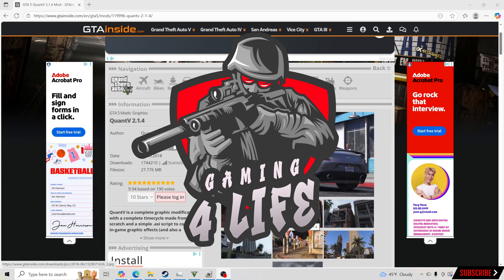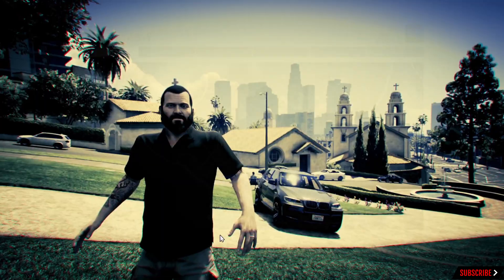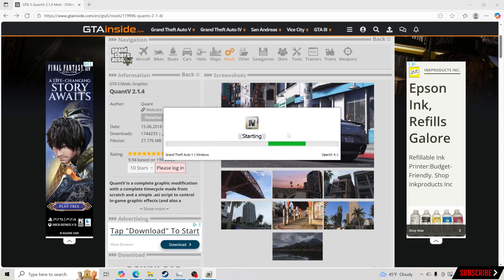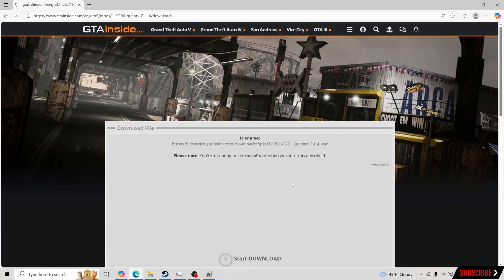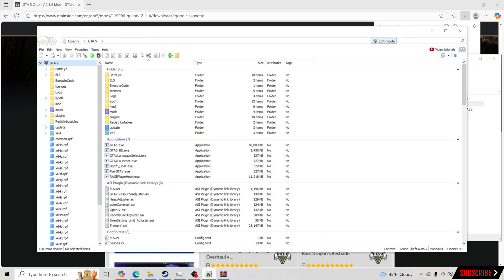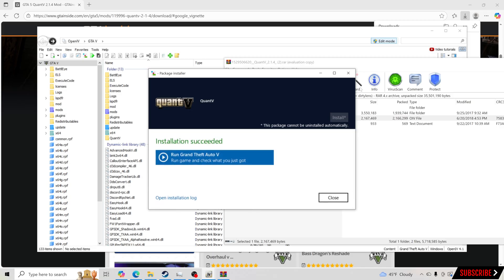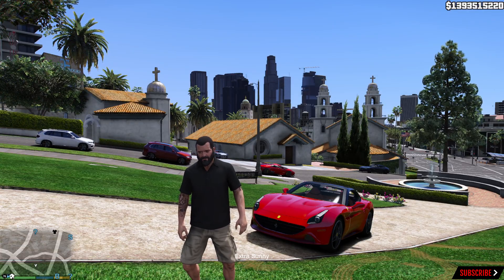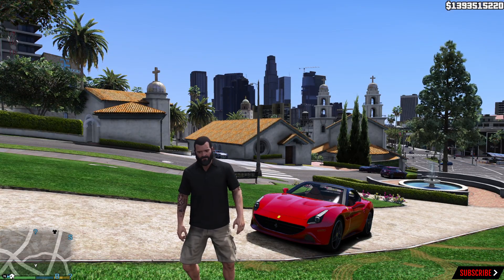How To Install The Best Graphics Mod For GTA 5 | QuantV With Reshade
How To Install The Best Graphics Mod For GTA 5

IMPORTANT!!!
IF YOU DONT HAVE SCRIPTHOOKV IN PLEASE INSTALL SCRIPTHOOKV FOR QUANTV TO WORK PROPERLY